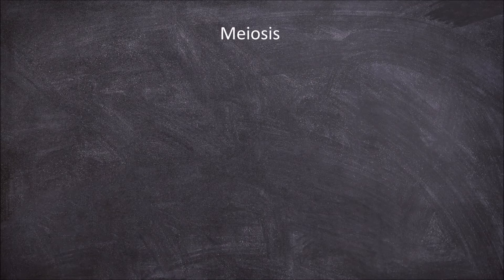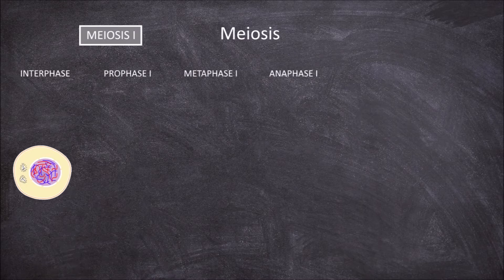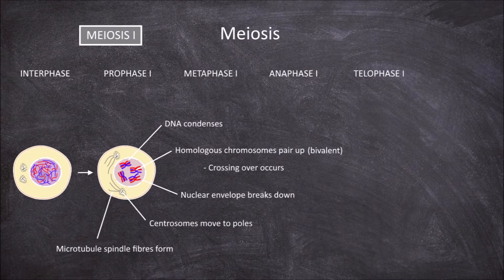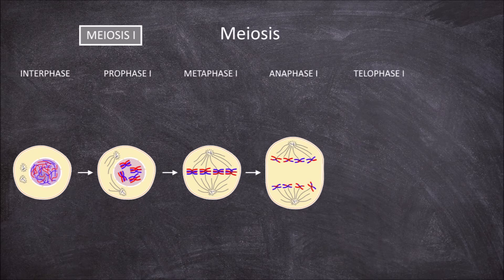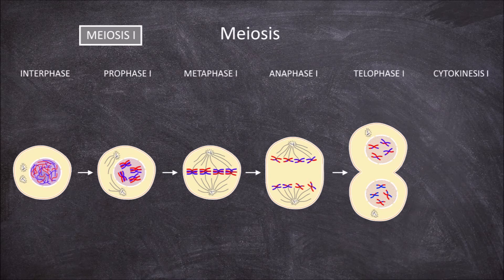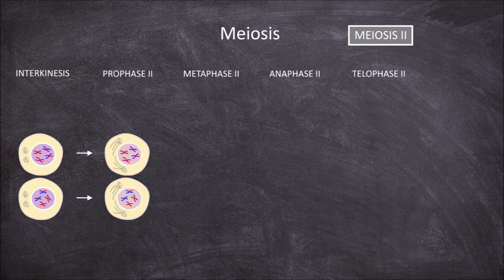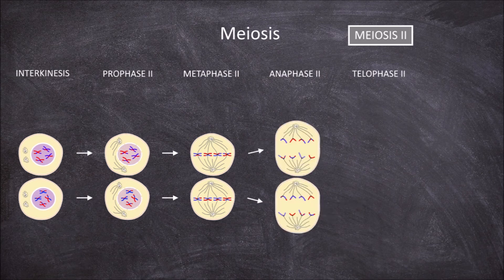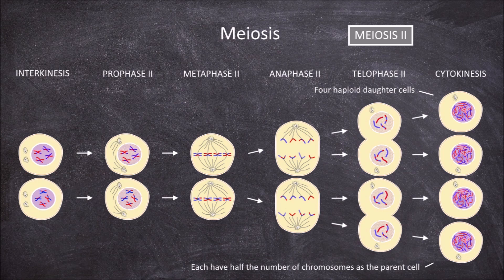Meiosis (Animal Cells) | Cell Biology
In this video, we go over the steps involved in meiosis to create four haploid daughter cells.